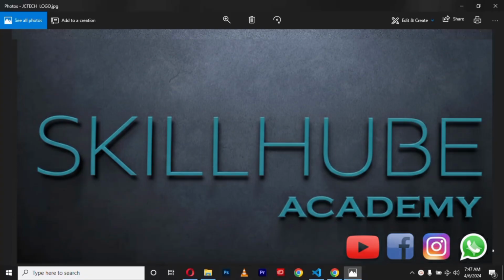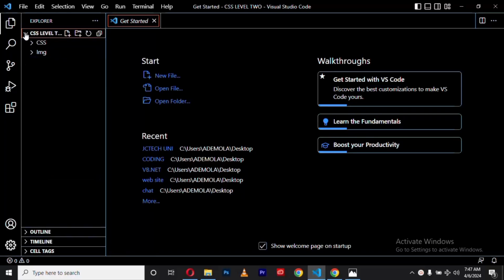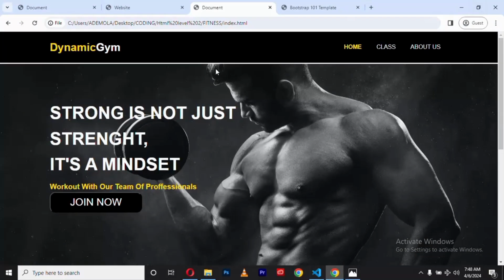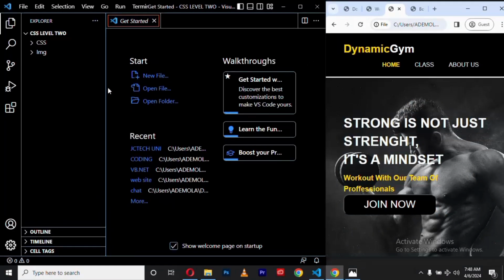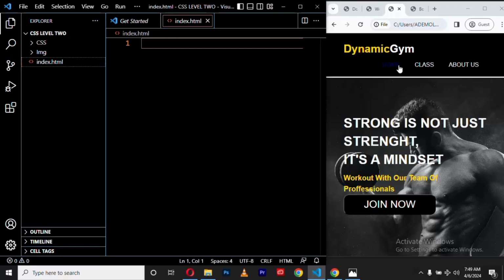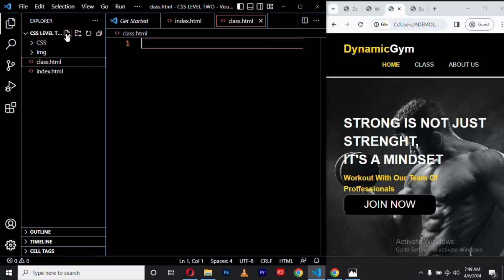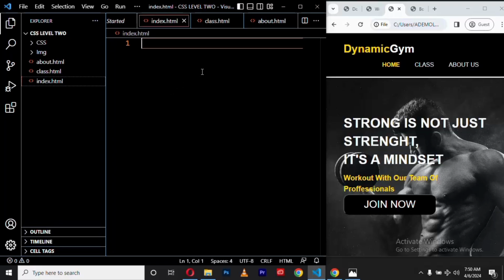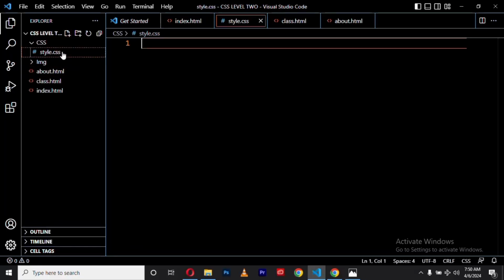How to Create & Link a CSS File (Step-by-Step Tutorial for Beginners) | Part 1"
Welcome to this step-by-step tutorial on how to create and link a CSS file, perfect for beginners looking to learn web development. In this video, we will cover the basics of CSS and how to set up an external CSS file to style your HTML documents. You will learn how to create a CSS file from scratch and link it to your HTML file, which is an essential skill for any front end development project. Our tutorial is designed to be easy to follow, making it perfect for coding for beginners who want to learn the fundamentals of CSS and web design. We will be using Visual Studio Code as our code editor, which is a popular choice among web developers. By the end of this tutorial, you will have a solid understanding of CSS basics and be able to apply them to your own projects, including web design and software development. Whether you're looking to learn web development as a career or just want to build your own website, this tutorial is a great place to start. So let's get started and learn how to create and link a CSS file today.